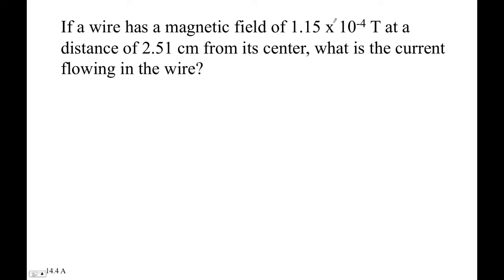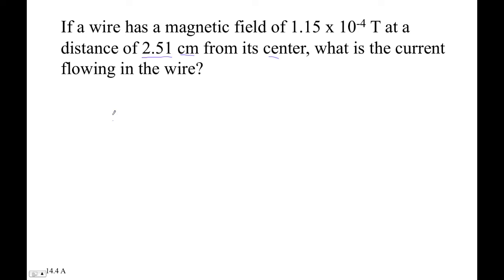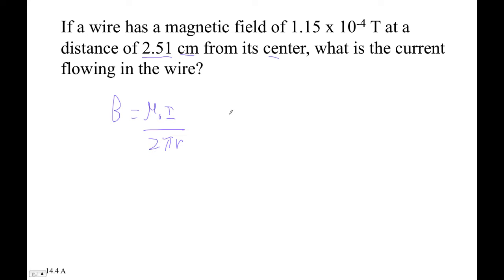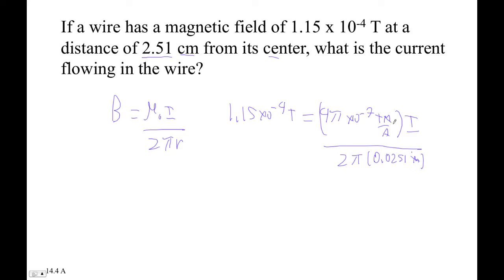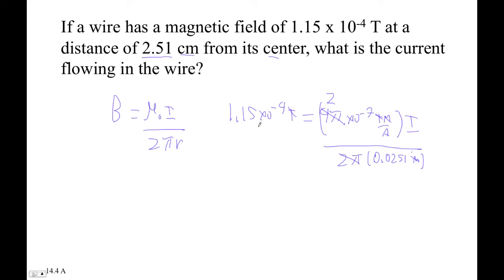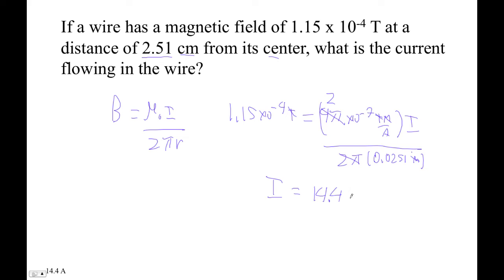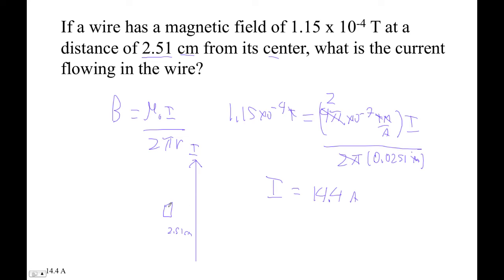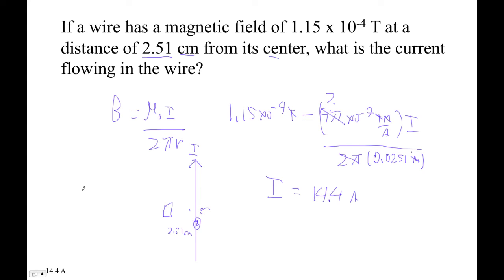HTPIB20H Ampere's Law Example #3